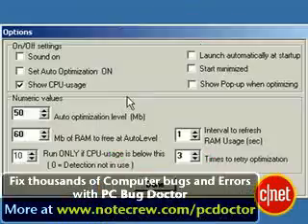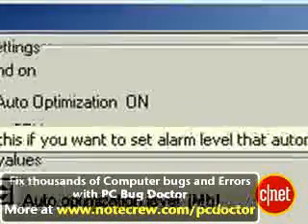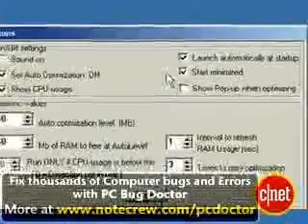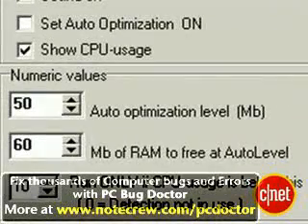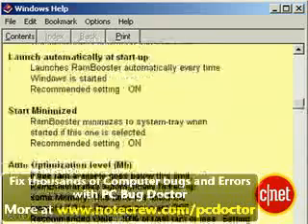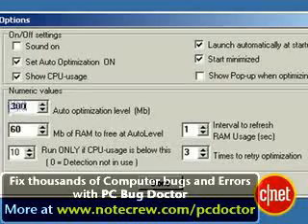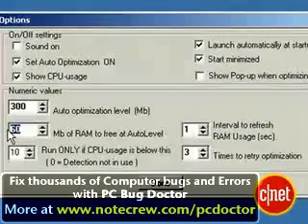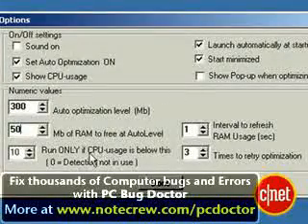RAMBooster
- RAMBooster is a great, simple utility to free up more of your computer's available RAM.